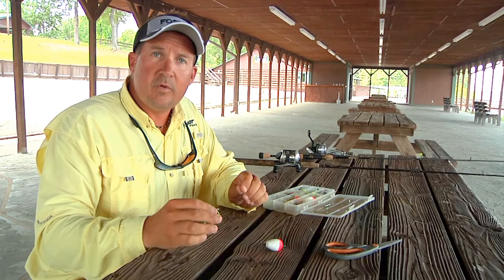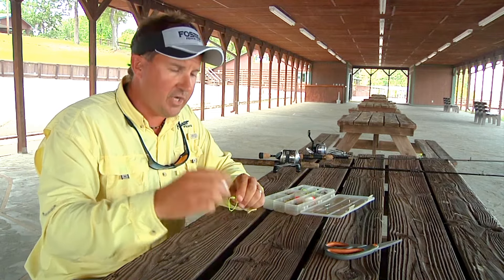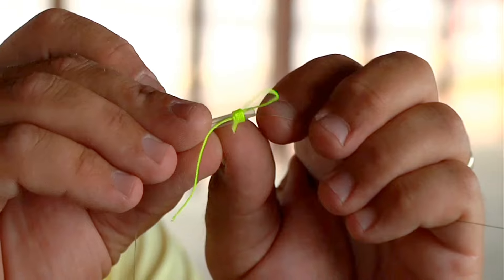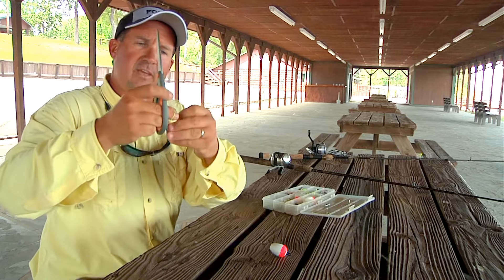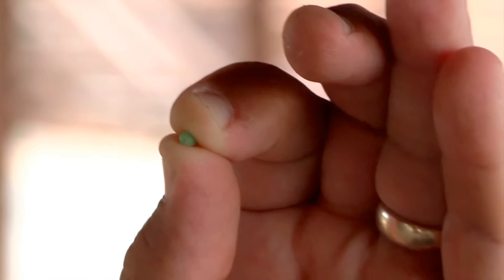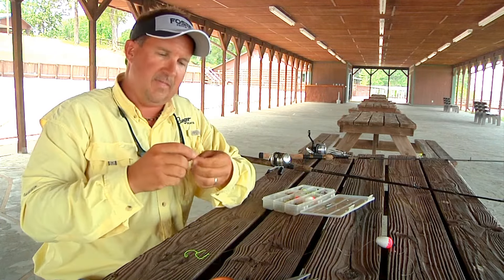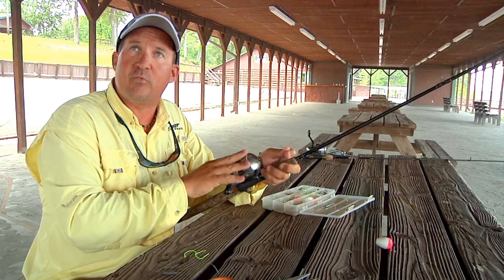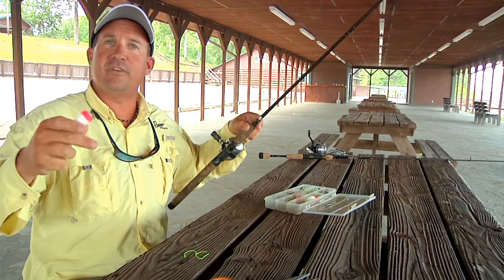How to Rig a Slip Cork, Bass Fishing Techniques - Sportsman TV Quick Clip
Crappie fishing techniques for rigging your line with a slip cork.

This quick clip is from the Toledo Bend Crappie Episode with Stephen Johnson --

This is the method we used while fishing Toledo Bend for Crappie. Watch Stephen Johnston and he will show you how to rig your line.